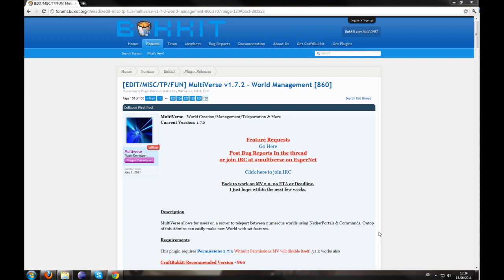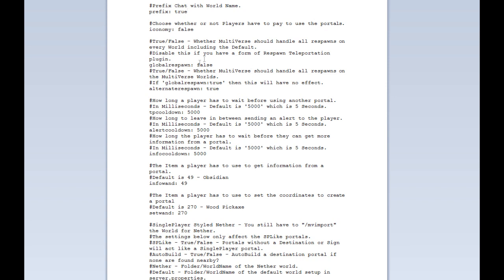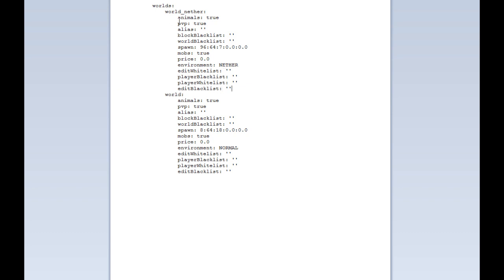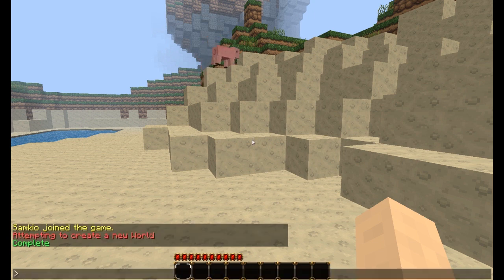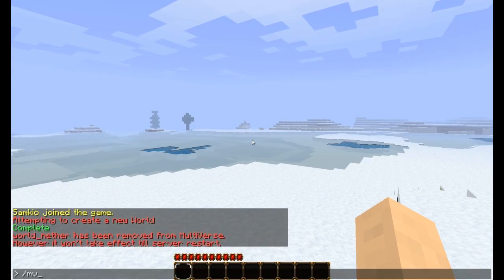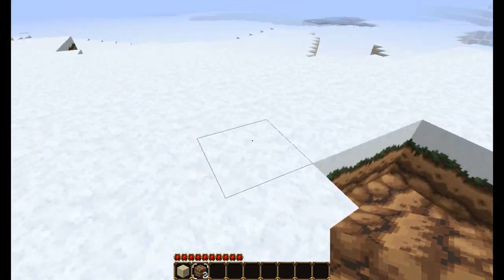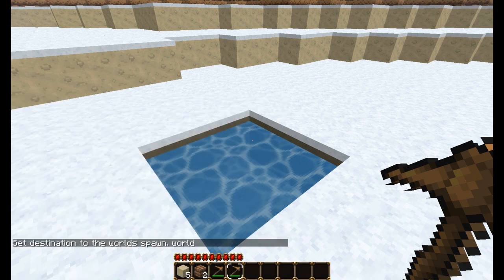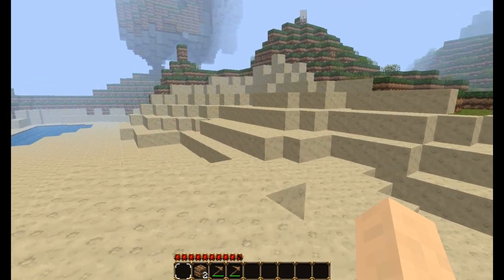How to use and Install MultiVerse